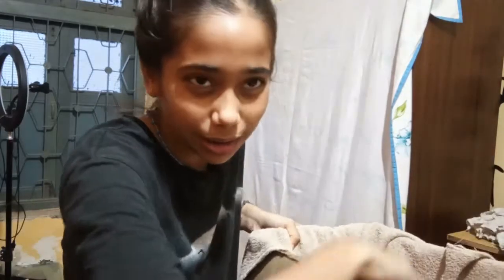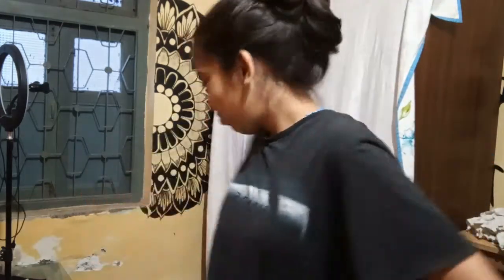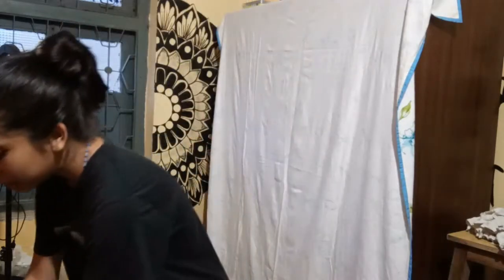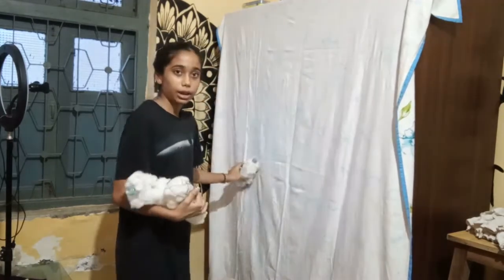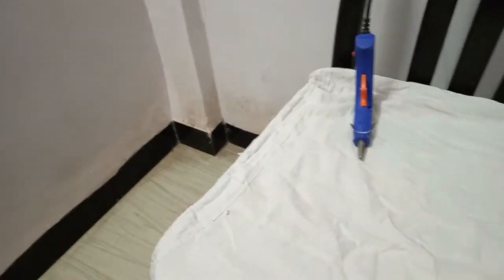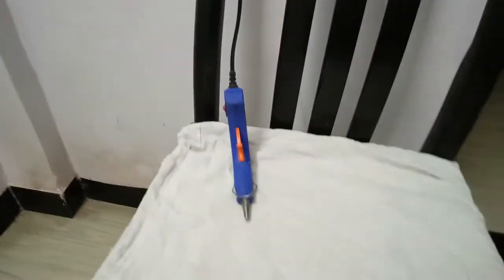I'M IN CLOUD HEAVEN!😍|Ali Creatives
Hey, Creatives!!
I am back with a new video and this time I went totally all out and created my own cloud heaven!😍

All of the content used in the video belongs to me (Alifia Dsilva) unless stated otherwise please do not use any pictures/videos without permission!